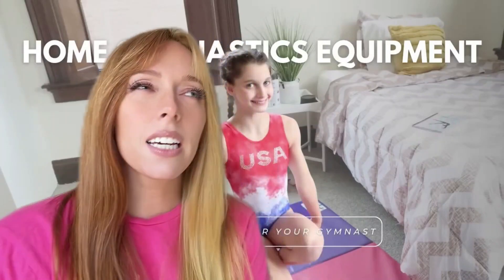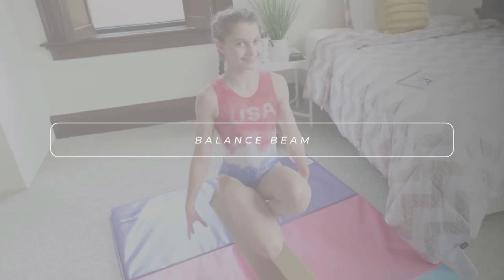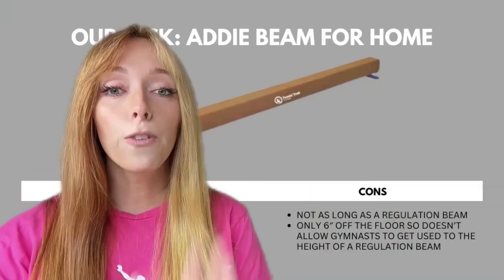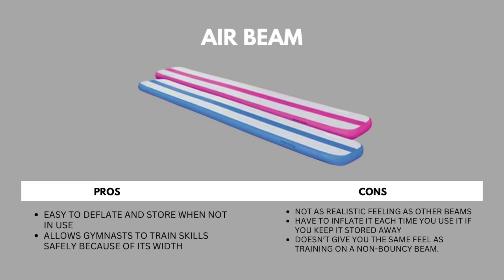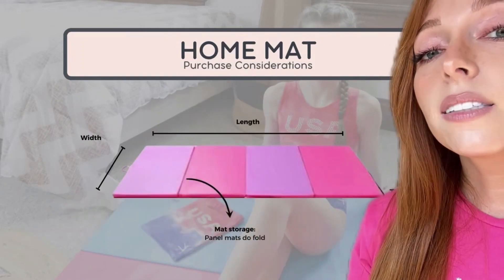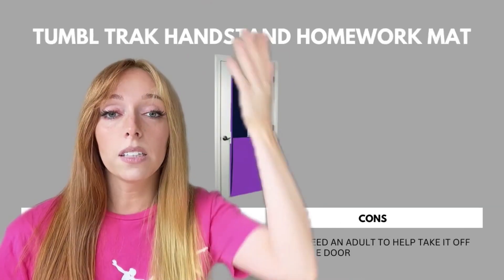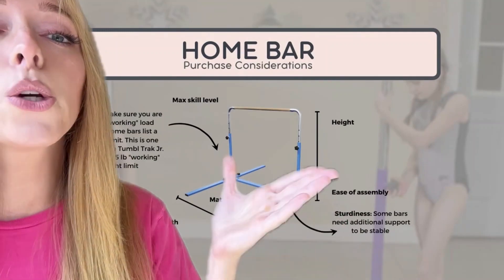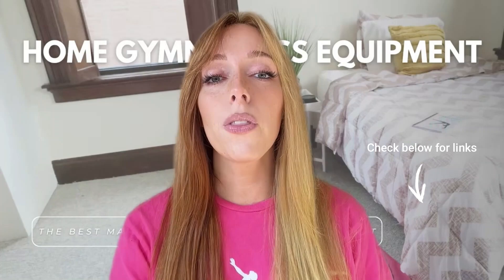Home Gymnastics Equipment Recommendations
Whether you're a gymnast or a parent looking to create a safe and fun space for your kids, this video is your ultimate guide to selecting the best home equipment to practice your gymnastics at home.

In this video, we'll cover everything you need to know about setting up a functional and safe home gymnastics space. From mats and bars to balance beams and accessories, we'll explore the key features and considerations for each piece of equipment. Our goal is to help you make informed decisions when it comes to purchasing the right gear for your specific needs and budget.

Links to Our Top Picks ⬇️
00:00-01:05 - Intro with Leotard
01:06-02:03 - Beams
02:04-02:29 - Addy Beam
02:30-02:58 - Folding Practice Beam
02:59-03:29 - Air Beam
03:30-03:59 - Sectional Beam
04:00-04:31 - Mats
04:32-04:51 - Panel Mat
04:52-05:06 - Home Air Floor
05:07-05:20 - Handstand Homework Mat
05:21-05:50 - Practice Mats
05:51-06:36 - Bars
06:37-06:49 - Junior Pro Bar
06:50-07:07 - Paralette Bar

Gymnast: @gymnast_sky_grace

Thanks for joining us on this home gymnastics equipment journey! We look forward to helping you create your ideal home gym. Stay fit, stay safe, and let's get started! 🤸‍♂️💪🏡